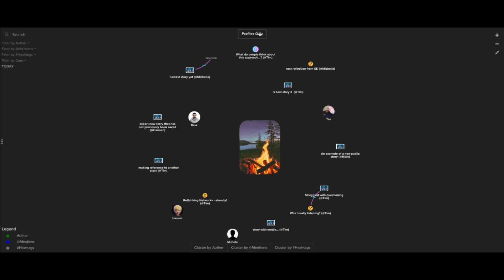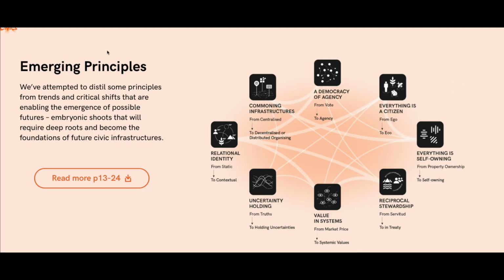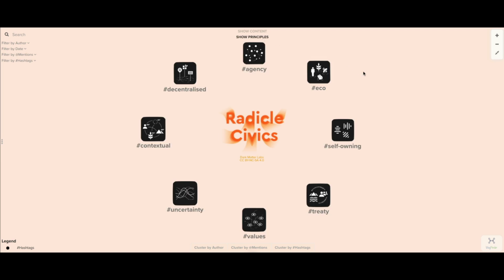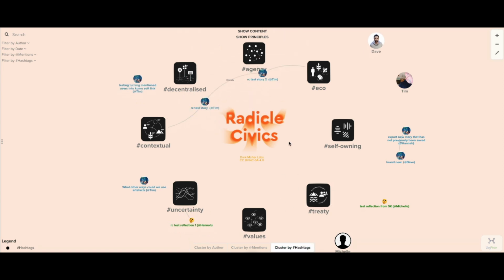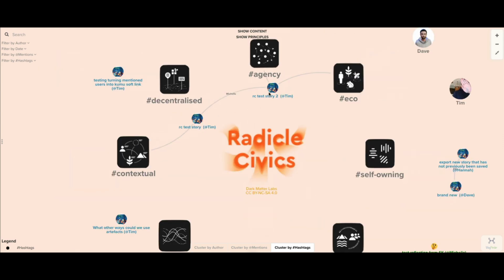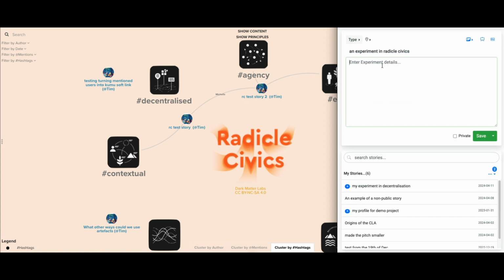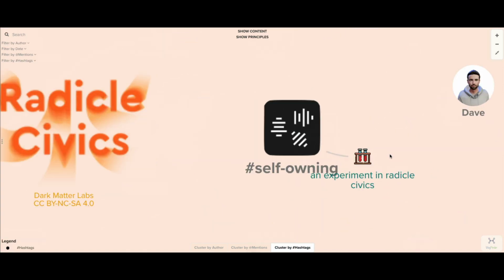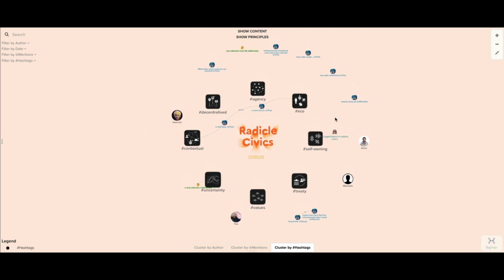WayFinder Platform - Principles-Based Canvas